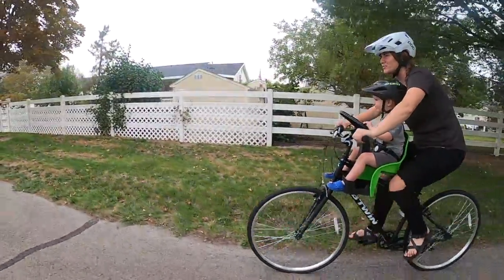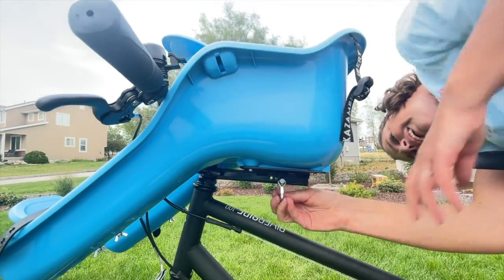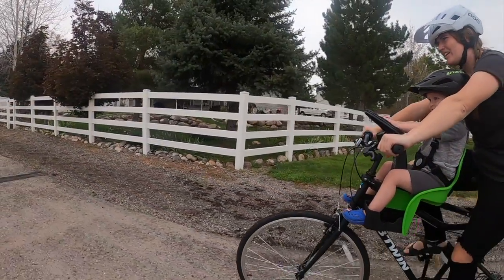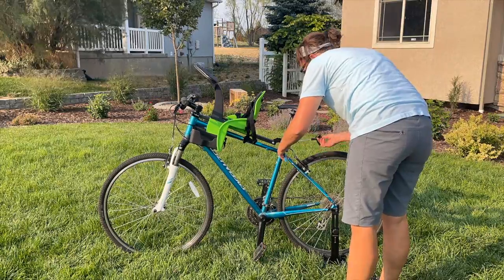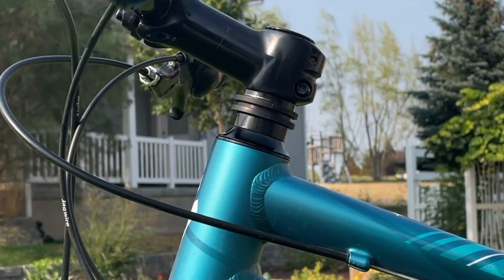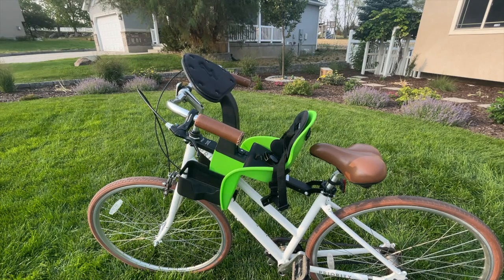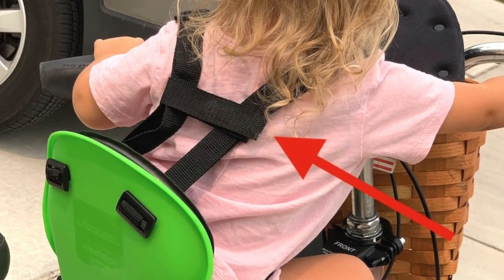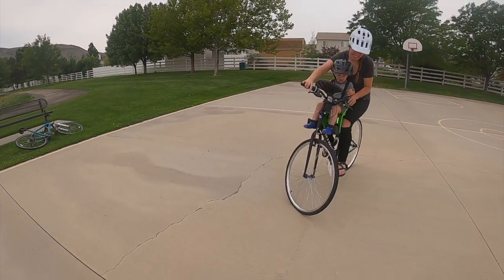WeeRide Kangaroo Child Bike Seat Review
The Weeride Kangaroo was one of the earliest baby bike seats on the market, and continues to be one of the most popular.

But is this budget-friendly seat the best option for you, your bike, and your child?

This WeeRide Kangaroo review will show you 4 things you need to know before you click that buy button.

:02 Intro to WeeRide Kangaroo

:19 4 Things you need to know before buying the WeeRide Kangaroo

:26 1) Center mounting system has pros and cons

:51 Pros of the center mounting system

1:20 Cons of the center mounting system

1:52 2) Mounting the seat takes time and tools

2:18 3) Does the Kangaroo fit on your bike?

3:28 4) Shoulder straps slide down

4:22 The bottom line on the WeeRide Kangaroo

While there are a lot of things to consider about the Kangaroo, in this review, we’ll cover what we believe to be the 4 most important features you need to consider before you make a purchase decision

CENTER MOUNTING SYSTEM HAS PROS AND CONS

The WeeRide Kangaroo seat, meant for toddlers 12 months to 33 pounds, has a mounting system that is different than any other baby bike seat. Most traditional front-mounted seats have a mounting bracket that attaches to the headset of the bike.  The Kangaroo's mounting system places a bar in between your seat post and your head tube (which is right below the headset).

What are the PROS of this set up?

The Weeride Kangaroo stays stationary and centered on your bike when you turn. Your baby's weight never moves, which is a huge bonus for your center of gravity and balance. It also makes balancing while riding with your child much more natural.

What are the CONS of this set up?

The Kangaroo sits closer to the adult rider than other front-mount bike seats, which means the child is much more in your way. This positioning creates a real obstacle for pedaling, making tight turns, or getting on and off the bike.

MOUNTING SEAT TAKES TIME AND TOOLS

Most child and baby bike seats have a quick release mechanism that allows you to remove or install the seat in seconds so you can easily ride with or without the seat on your bike.

The WeeRide Kangaroo does NOT have a quick release and requires 5 to 10 minutes to get on or off.

DOES THE KANGAROO FIT ON YOUR BIKE?

The WeeRide Kangaroo's mounting bar attaches in two places on your bike - the seat post in the rear, and the head tube in the front. In order for the Kangaroo to fit on your bike, there must be a minimum level of clearance (about 5mm according to our measurements) on your seat post and at the top of your bike's head tube for the mounting clamps.

If you don't have enough room on your headtube to mount, the Kangaroo has an optional mounting adapter for threadless headsets.   Be aware that this requires you to remove your handlebars to install the spacer, so you may need to have your local bike shop help you.

SHOULDER STRAPS FALL DOWN

Shoulder straps on lower-end child bike seats are notorious for sliding off a child's shoulders.  Straps sliding down is usually the result of the insertion points for the shoulder straps being too low. When the straps start too low, they have to first travel up to the top of the child's shoulders and then back down to the buckle. As a result, the straps can easily and quickly fall off.

To combat this problem, Kazam includes a small Velcro shoulder tension strap to prevent the shoulder straps from sliding off the shoulders. Unfortunately, we didn't find this solution to work very well.

So what’s the bottom line on the Weeride Kangaroo?

The Kangaroo certainly has its flaws, but for less than a night at the movies for a family of 6, it’s also a bang for your buck.

If you’re just planning on riding short distances around the neighborhood, the WeeRide Kangaroo is an affordable way to begin riding bikes with your little one.